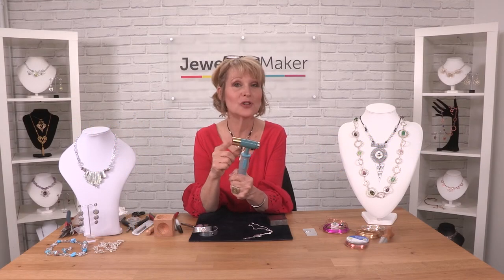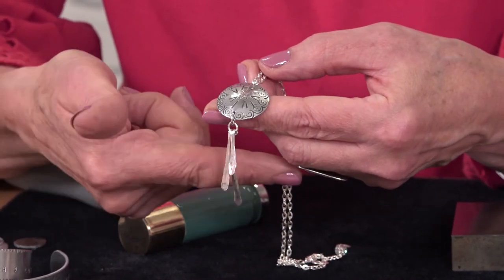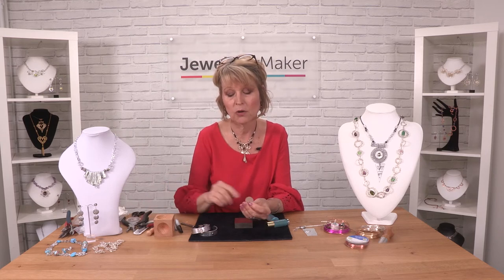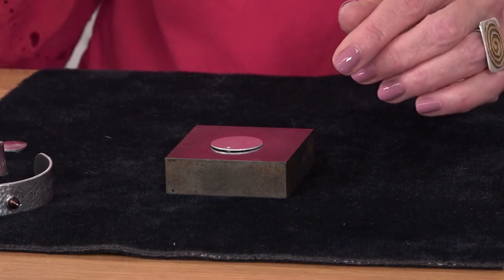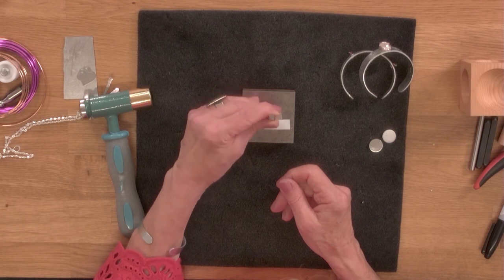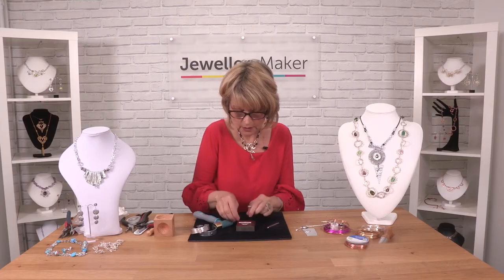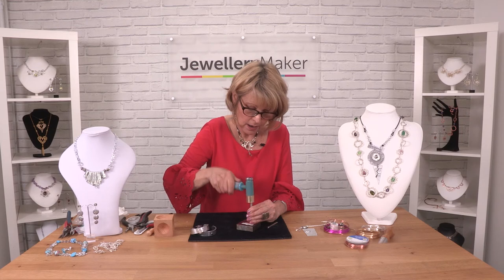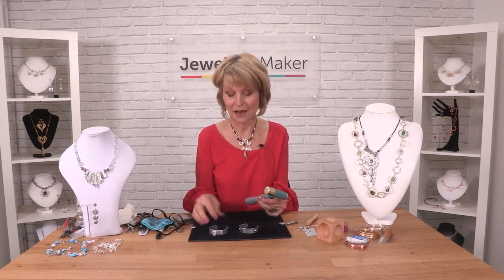The Whammer - Using the stamping head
Creative ways fo using the stamping head.